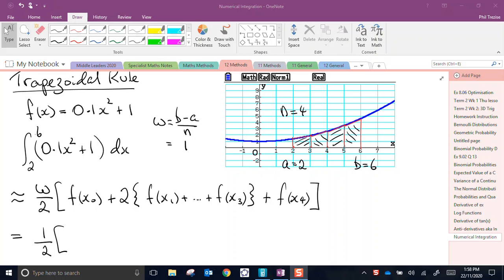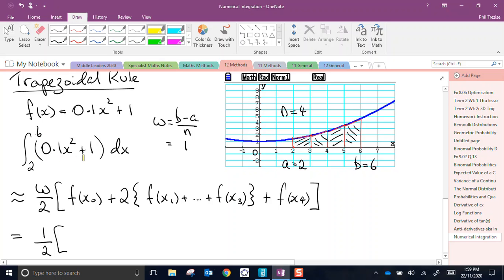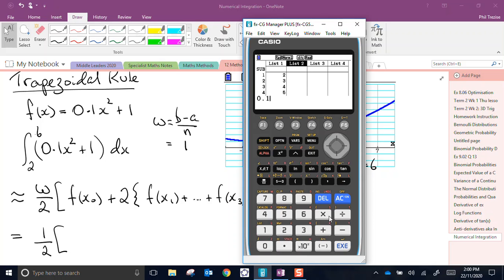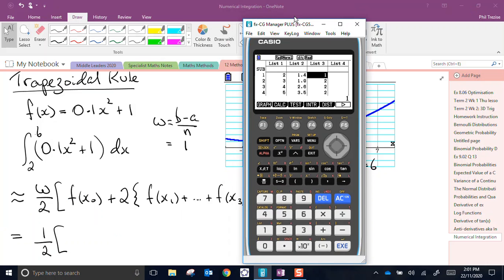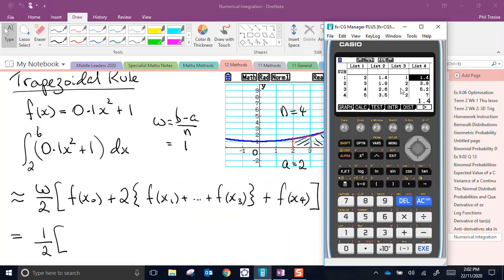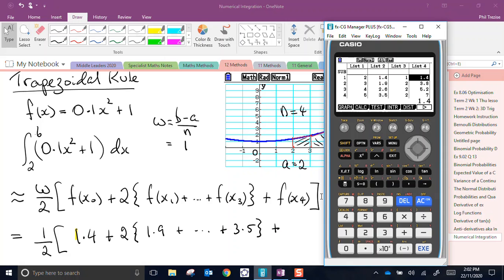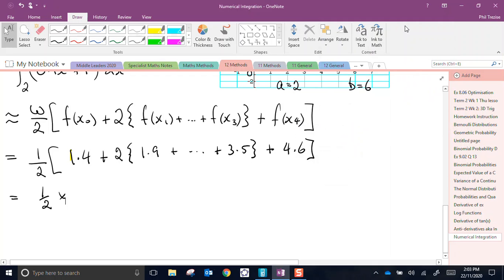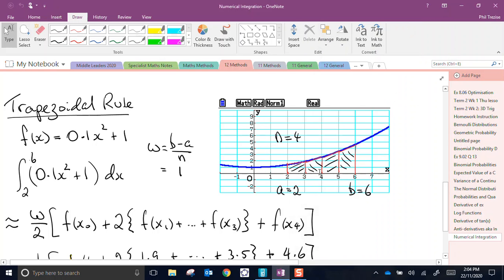Trapezium Rule CG50 demo